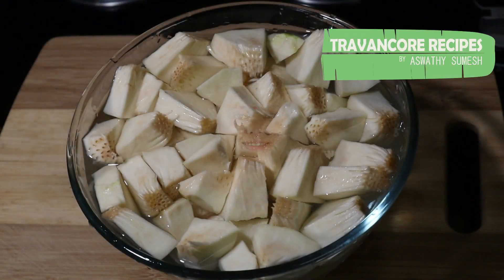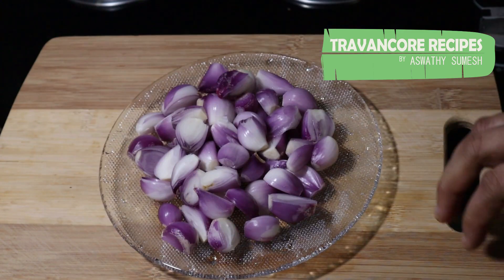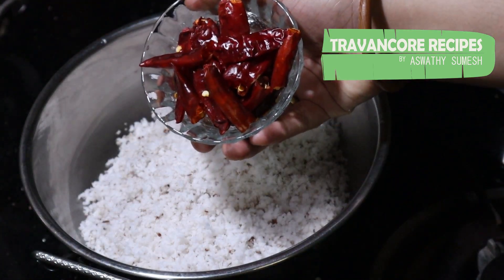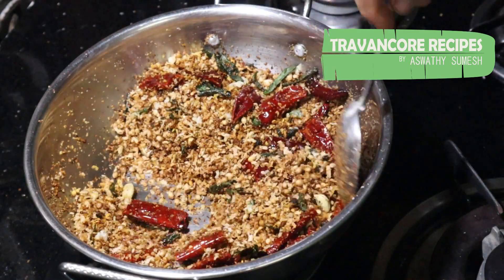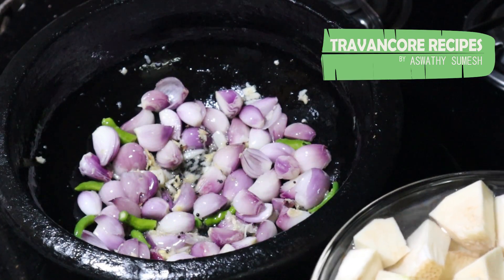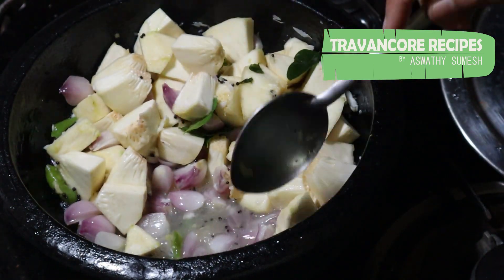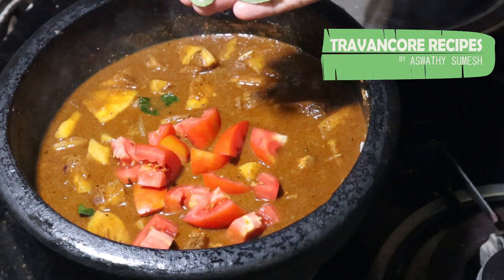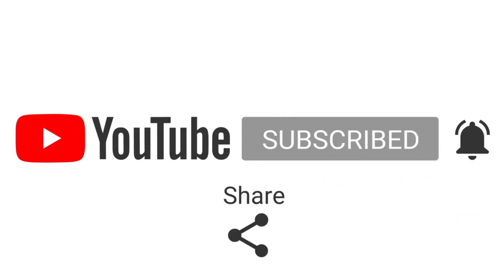വറുത്തരച്ച കടചക്ക കറി / Varutharacha Kadachakka Curry